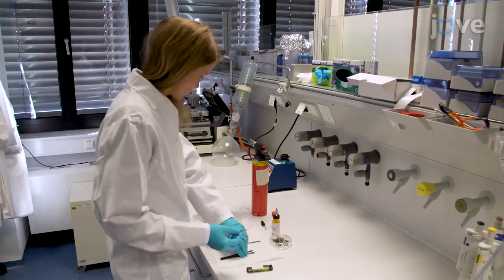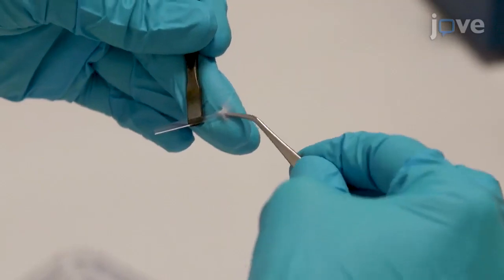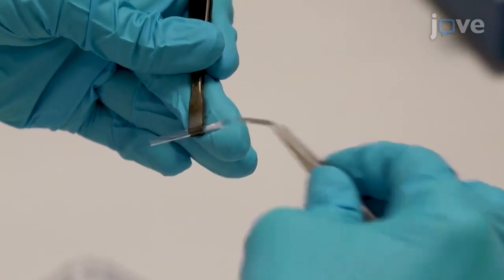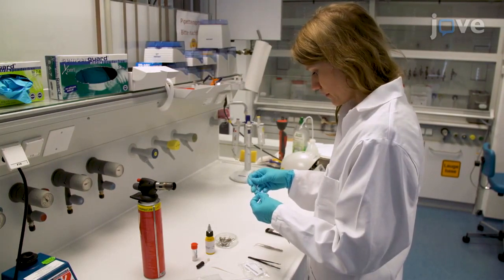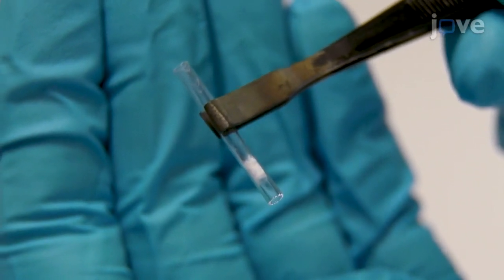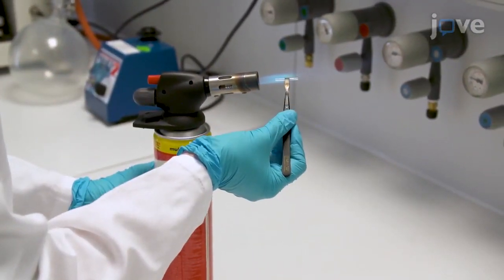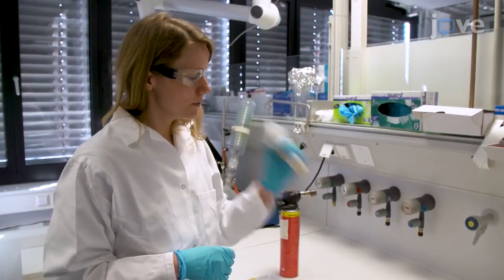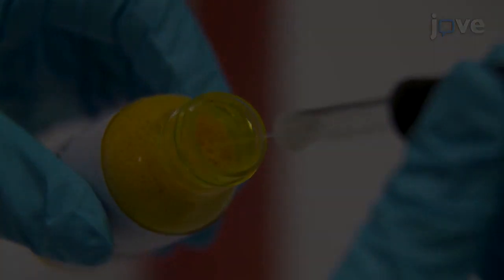Mass Spectrometric Detection: Tattoo Ink Ingredients & Counterfeit Products l Protocol Preview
A Two-Step Pyrolysis-Gas Chromatography Method with Mass Spectrometric Detection for Identification of Tattoo Ink Ingredients and Counterfeit Products -  a 2 minute Preview of the Experimental Protocol

Ines Schreiver, Christoph Hutzler, Andreas Luch
German Federal Institute for Risk Assessment (BfR), Department of Chemical and Product Safety;

This method for two-step pyrolysis online coupled to gas chromatography with mass spectrometric detection and data evaluation protocol can be used for multi-component analysis of tattoo inks and discrimination of counterfeit products.